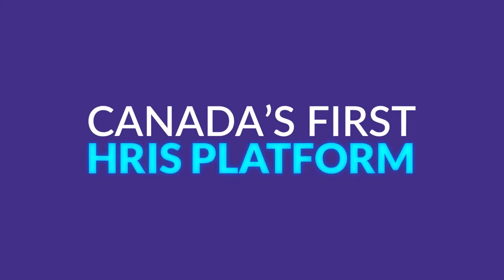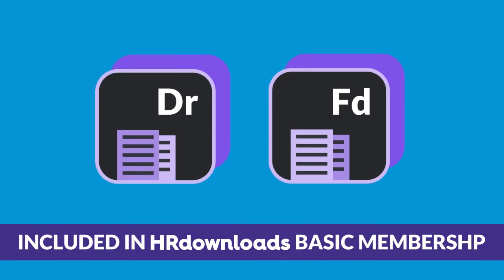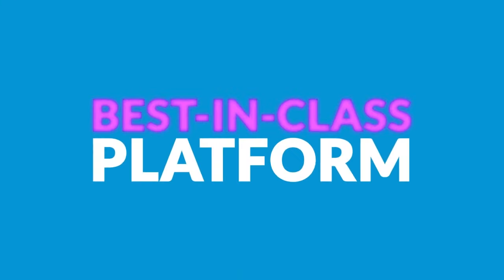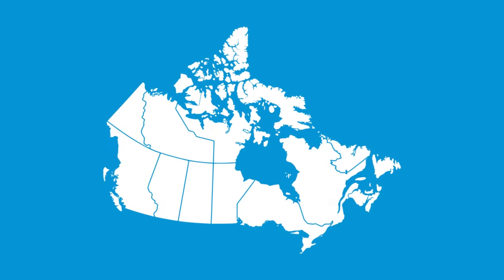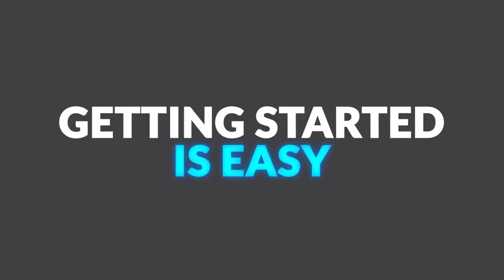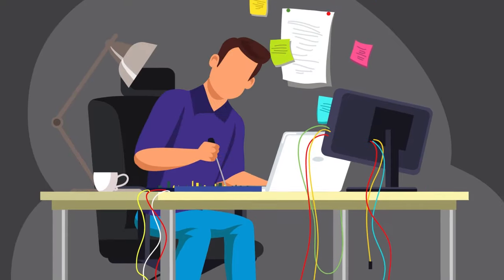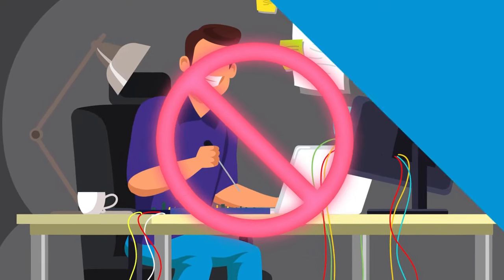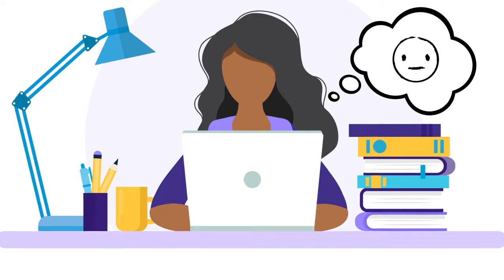Discover What's Possible with HRdownloads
Did you know? Our HRIS platform gives UNLIMITED access to thousands of documents, policies, letters, job descriptions, templates, surveys, and more, all completely customizable to suit your business needs. Save time and effort on tedious HR tasks so that you can get back to loving what you do.

HRdownloads platform is more than just human resources software. It’s a content-driven HRIS that allows you to easily digitize your organization's complete HR department on a single platform. Store all employee information, custom policies, and documents; assign training; and access our webinars and live HR advice. As your business grows, so does our HRIS platform!

No matter the size of your business, we are here to help and guide you through all your HR challenges. With our regularly updated templates, policies, and documents, we help you stay compliant with the changing laws, rules, and regulations.

HRdownloads offers experienced human resource support to help drive your business to success!